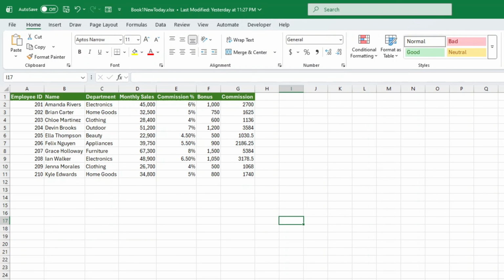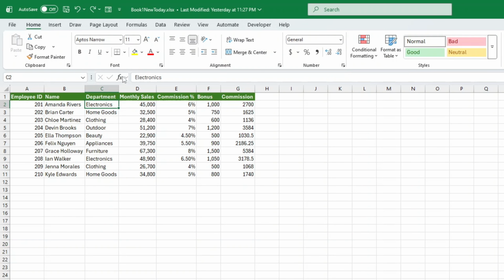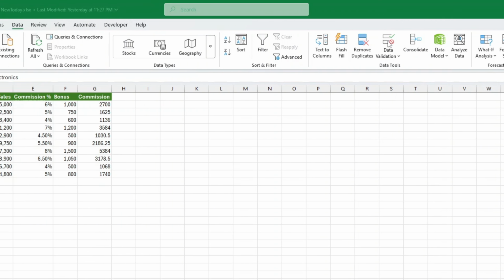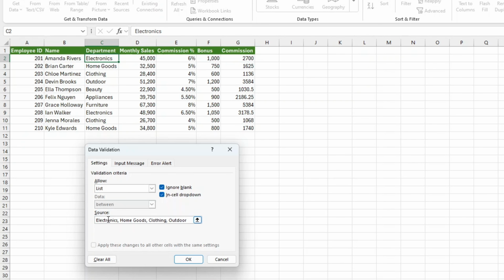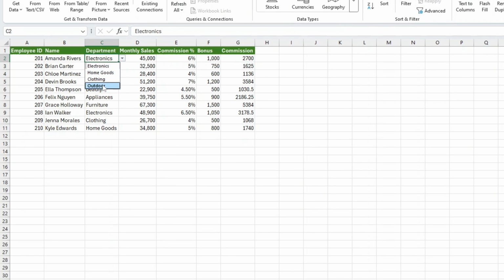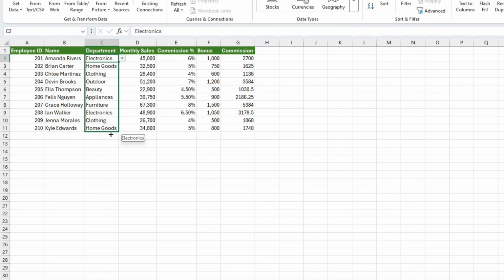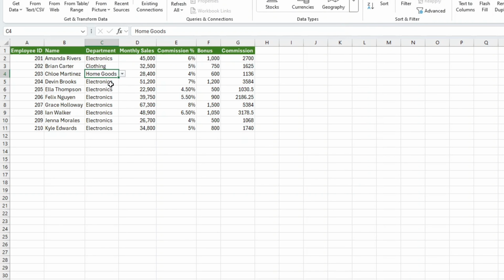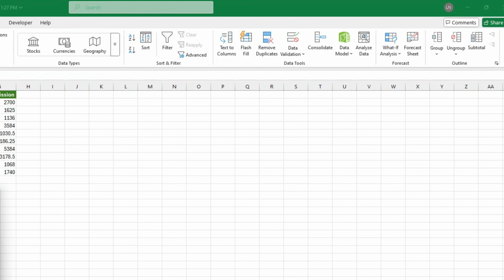How to Make Drop Down Lists in Excel Super Fast!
In this video tutorial, we’re going to go through How to Make Drop Down Lists in Excel Super Fast!.

⏱️TimeStamps⏱️

0:00 What we will learn in Excel
0:11 How to Make Drop Down Lists in Excel Super Fast!